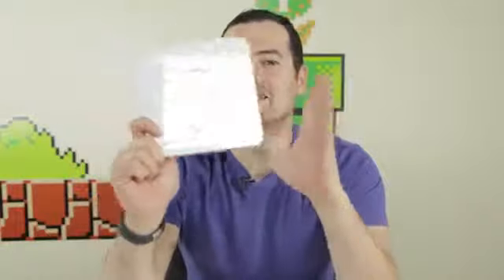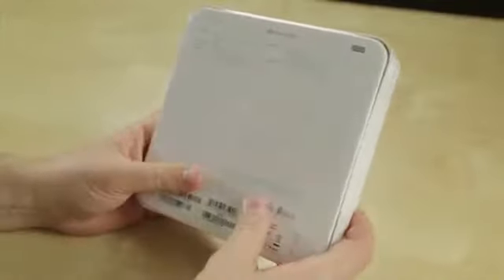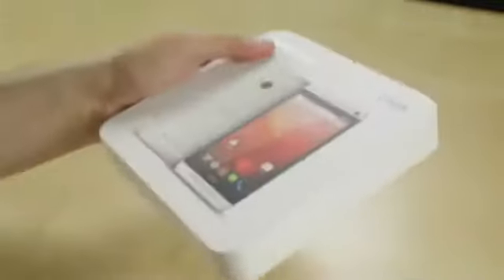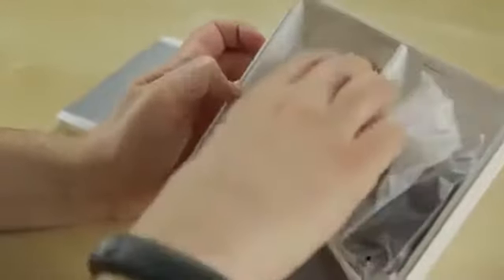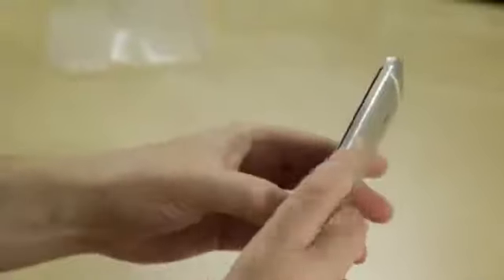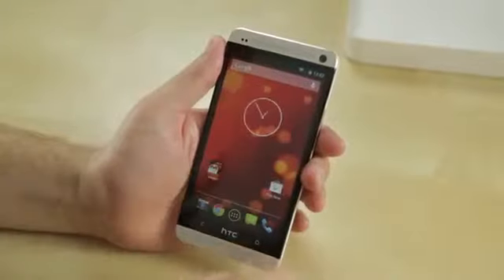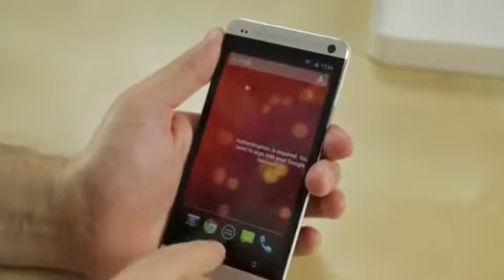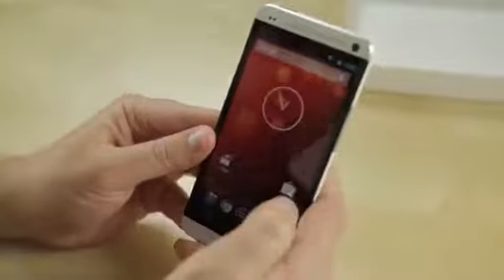HTC One Google Play Edition Unboxing!627